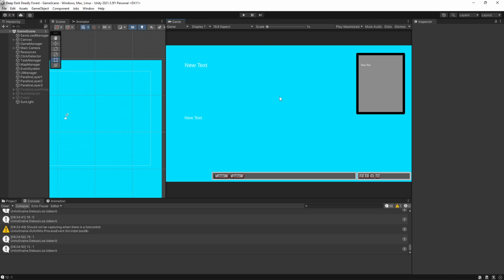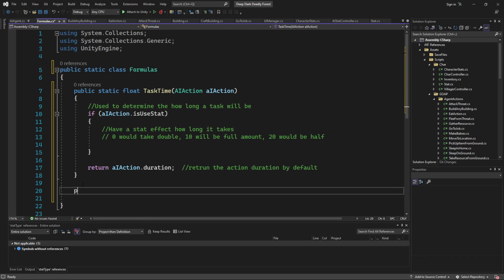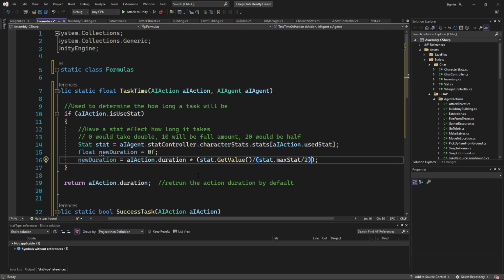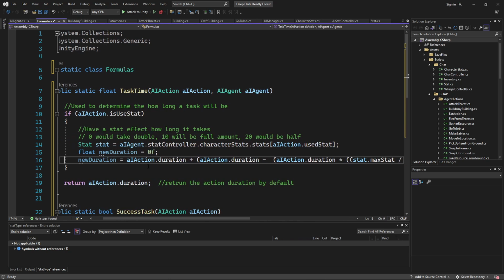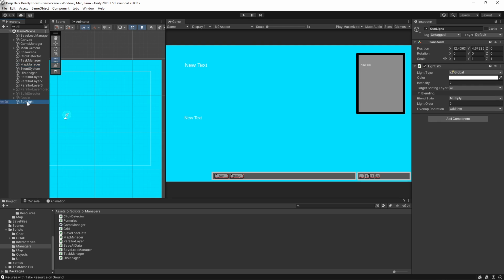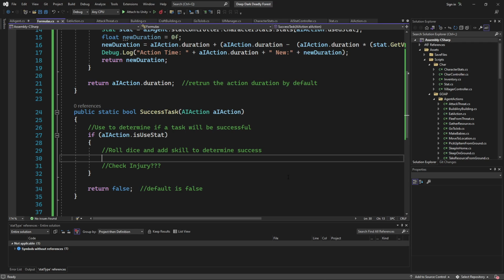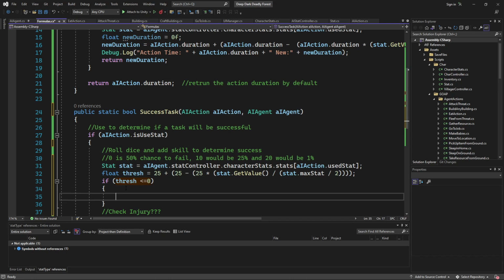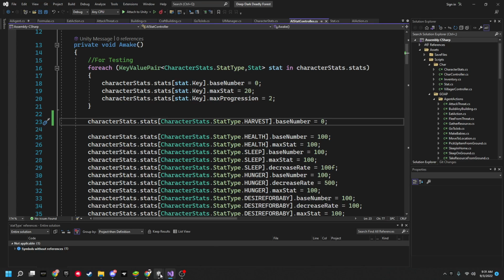Unity Coding in C#- Village Simulator # 76 - Using Skills